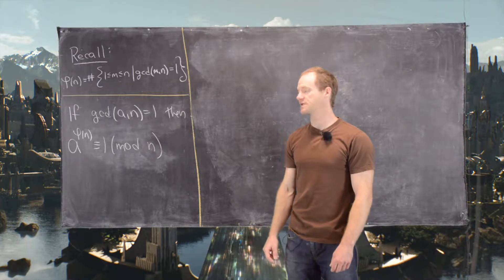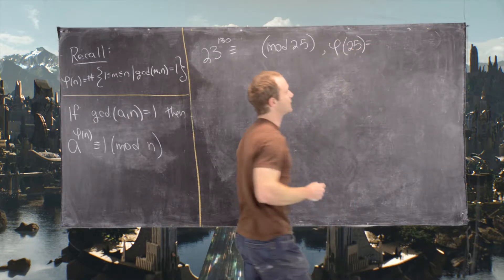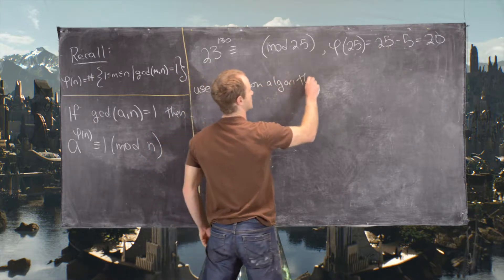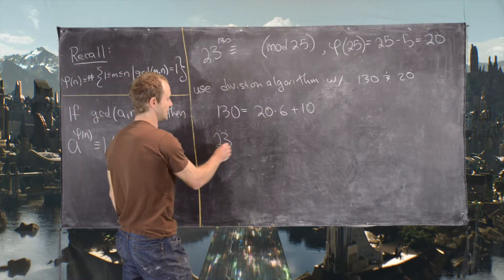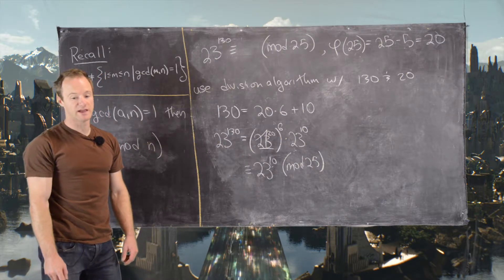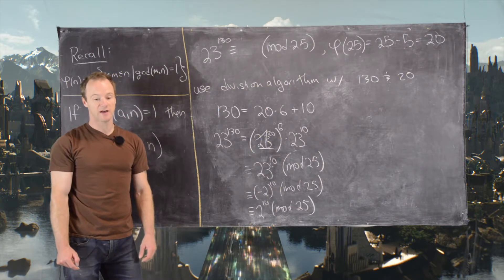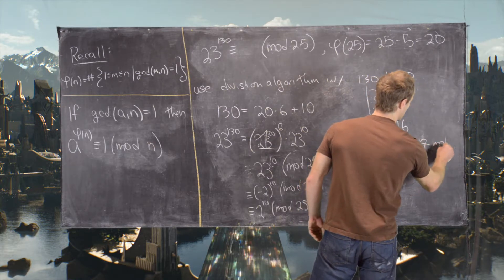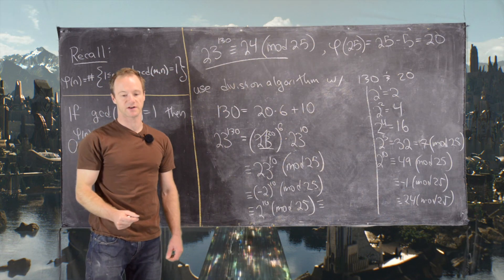Number Theory | Euler's Theorem Example 2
We present an example problem that uses Euler's theorem.